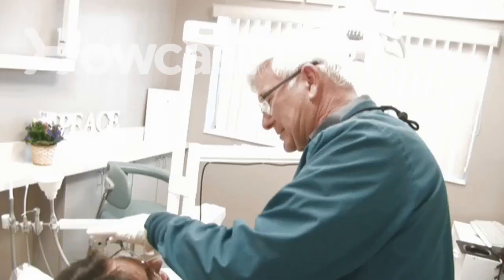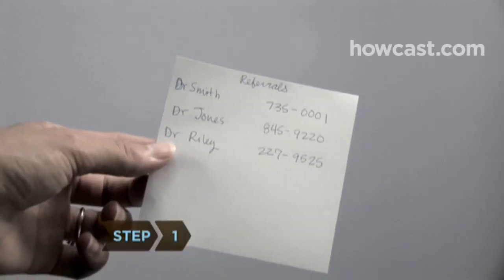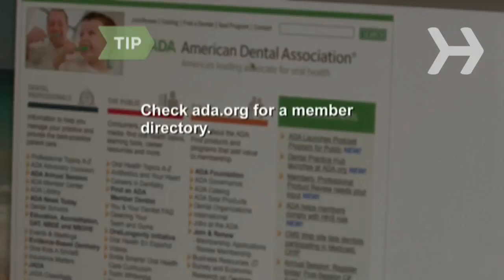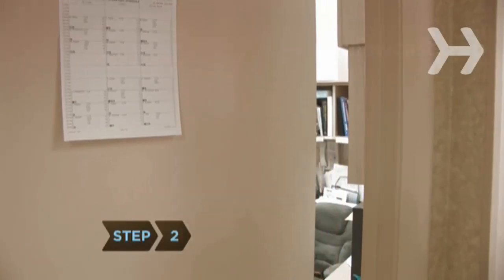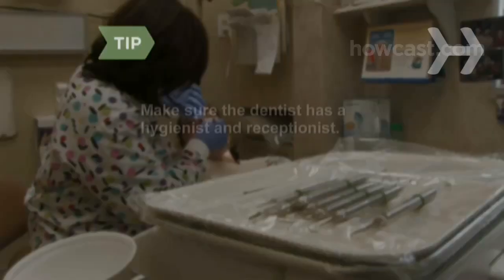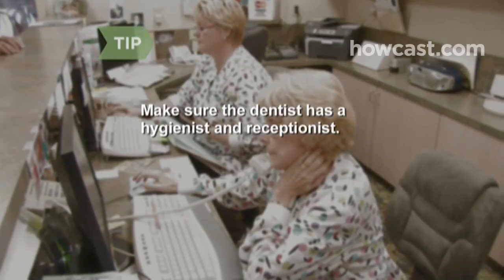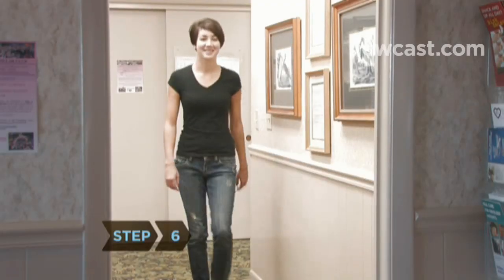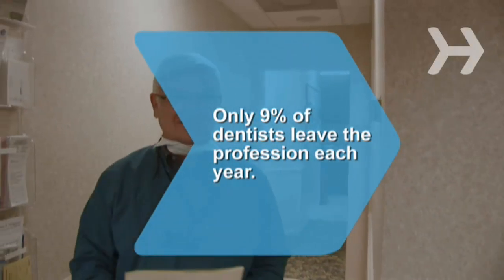How to Choose a Dentist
Looking for a dentist? Finding one to your liking is easier than you think.

Step 1: Obtain a referral
Start with a referral from someone you trust: your doctor, friends, relatives, and coworkers. If you're moving, ask your current dentist if they can recommend someone.

Tip
Check the American Dental Association's web site for a member directory.

Schedule an initial consultation with the dentist. Raise any concerns you have about treatment to the dentist during this conversation.

Tip
Make sure the dentist has a hygienist and receptionist.

Step 3: Discuss costs of treatment
Discuss the costs of treatment and any budgetary constraints you may have during the consultation. Make sure that the fees for services are within the customary range reimbursed by insurance companies.

Step 4: Check that the equipment is sterilized regularly
Ask whether the equipment is sterilized before each use.

Step 5: Ask about emergency treatments
Ask whether the dentist will be on call for emergencies, and what the emergency procedure is.

Step 6: Observe departing patients
Observe the expressions on departing patients’ faces. If they are smiling, that should tell you a lot.

Did you know? Only nine percent of practicing dentists leave the profession each year.